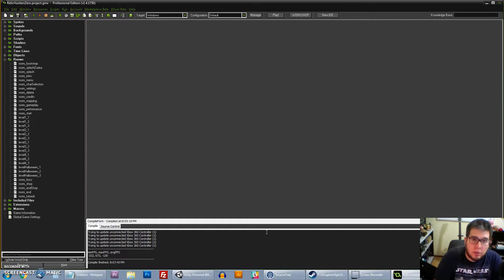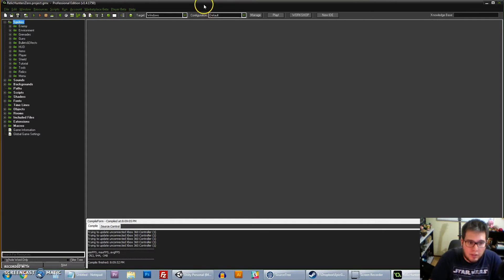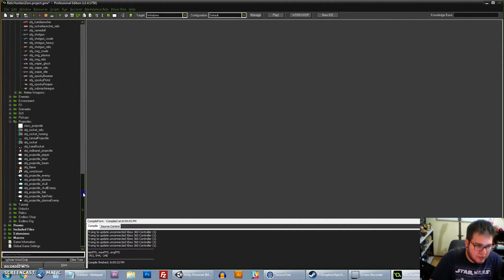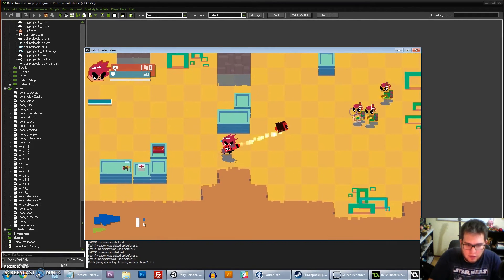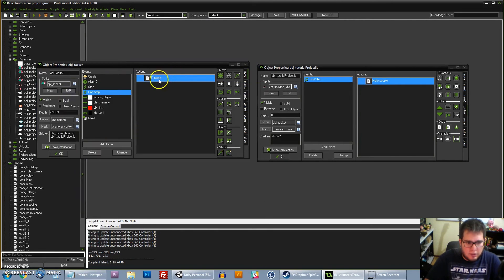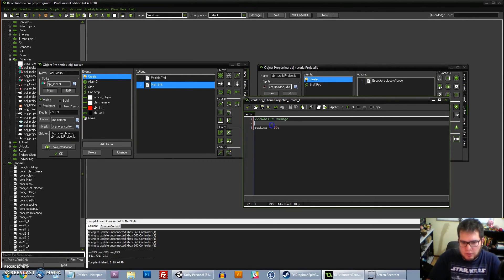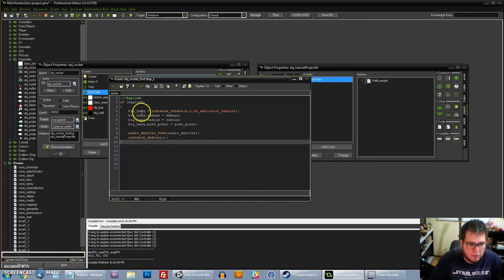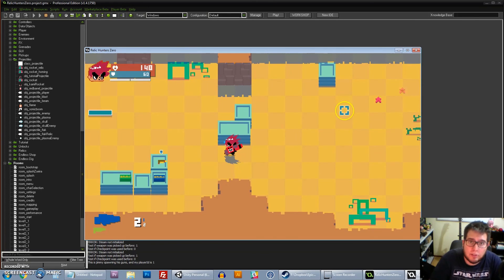RHZ Open Source Tutorial #3: Advanced Guns & Inheritance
We move on to advanced concepts. This time, we make a new type of rocket launcher and learn about Inheritance.

Follow Mark on twitter: @markventurelli